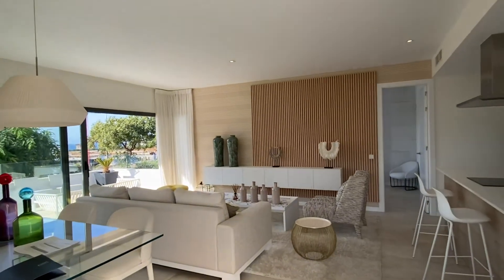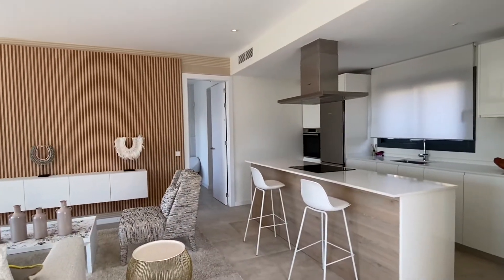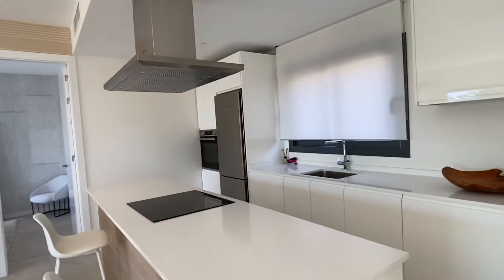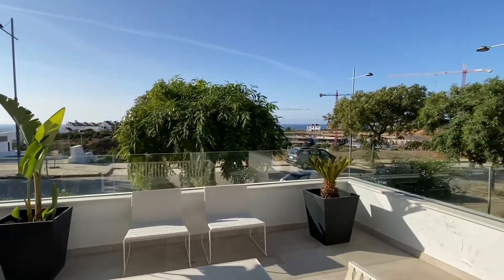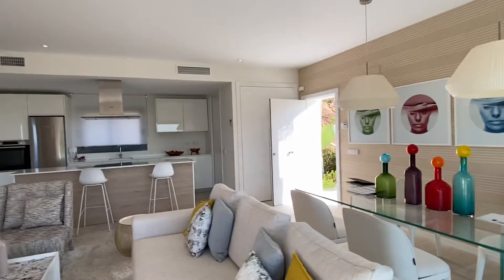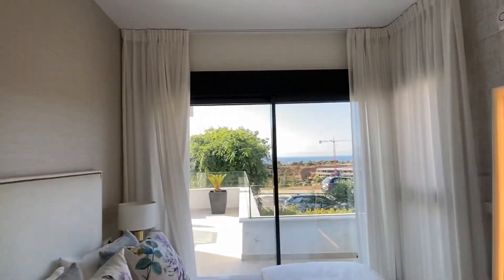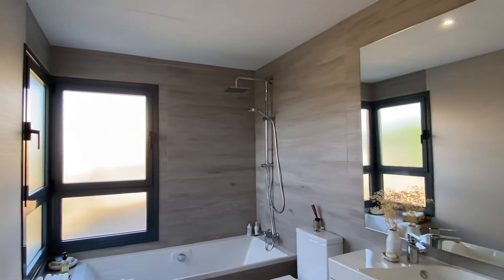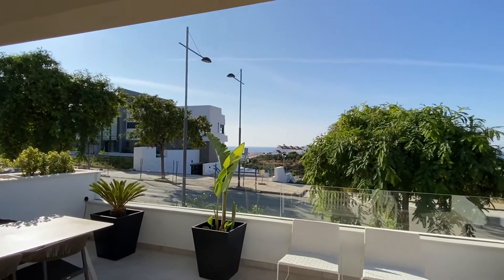LAS MESAS ESTEPONA SHOW APARTMENT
New Luxury off plan boutique project of  45 elegant and spacious apartments and penthouses located in an elevated position in the heart of Estepona  with spectacular sea views. Is a ideally located a few minutes walk from the town centre and with easy access in all directions. Malaga International airport is only an hour drive and Gibraltar Airport 30 minutes away. Puerto Banus and Marbella are a little more than 20 minutes by car. Traditional architecture to offer a new lifestyle concept in Urban living by combining top quality materials with bold new inspirational designs, large bright living spaces fluidly connected to oversized terraces with unbeatable sea views over the town to Gibraltar and the North African coastline. Beautifully designed living areas connected to large terraces with spectacular views over the gardens and from the penthouses lovely sea views. Italian designed kitchens with top appliances, oversized floor tiles, master bedrooms with onsuite bathrooms. Modern and elegant in design taking full advantage of the natural light and surrounding scenery.
This Development offers a choice of 2, 3 and 4 Bedroom Apartments and Penthouses. FIRST PHASE TOTALLY SOLD OUT. SECOND PHASE SALE HAS STARTED